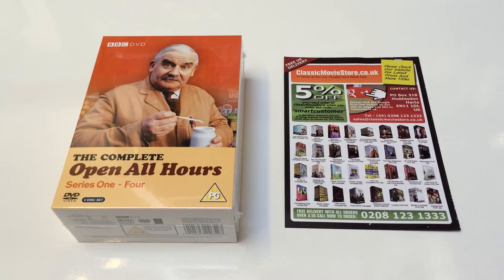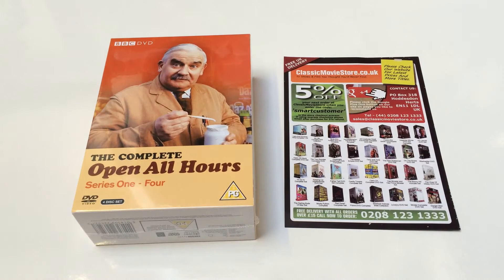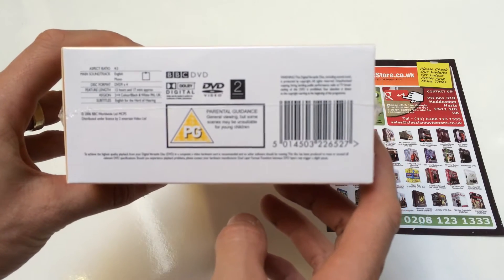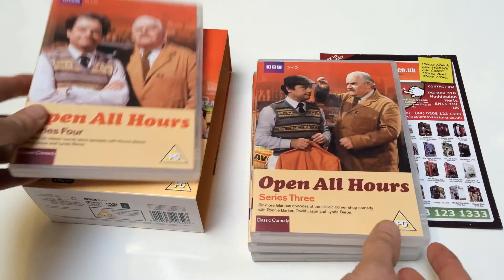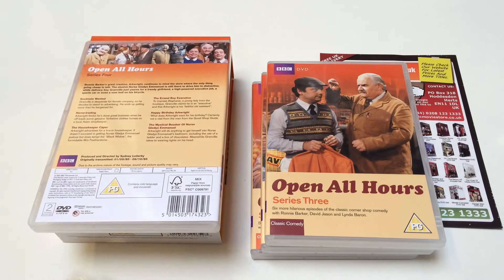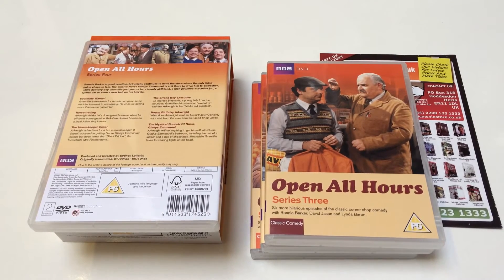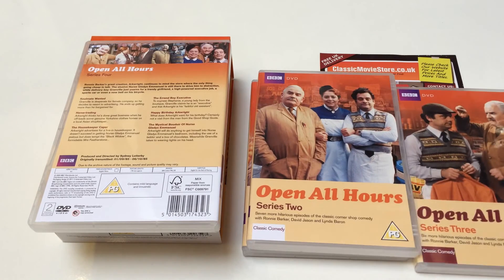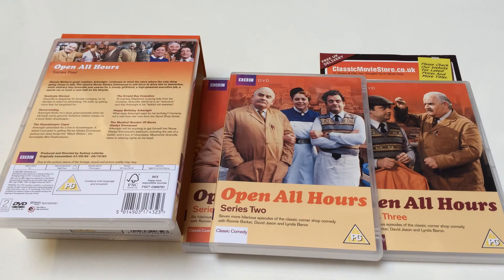Open All Hours DVD set reviewed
ClassicMovieStore open and take a look at the Open All Hours DVD sets we sell. These are a BBC release on their 2entertain label. This box set is region 2 and 4 so will play in UK, Europe, Japan, South Africa and more. If you are unsure of region codes please search online for dvd region code information.

The set has English subtitles, a total running time of 12 hours 17 minutes and is in the traditional TV aspect ratio. They made 4 series in total which are all included here. Ronnie Barker and David Jason star in the series. First show in 1973 on the BBC, this was another classic sitcom written by Roy Clarke. The series ran until 1976, and then a following on series in 1981, 1982 and 1985.

Ronnie Barker plays a corner shop owner with a stammer, who is a rather prickly character, and his errand boy is played by David Jason. An all time classic BBC sitcom. The series sells for around £15-£25 and is available on our site.